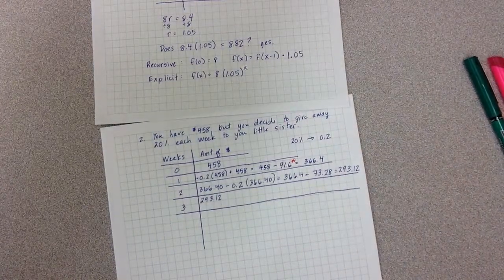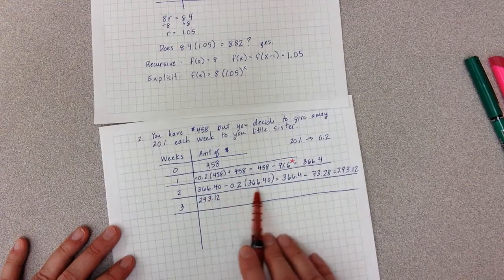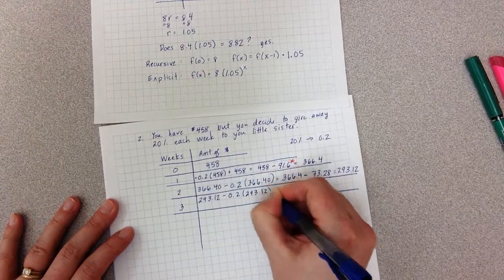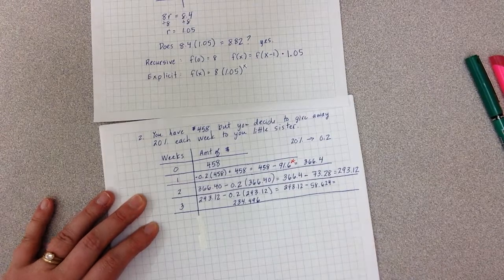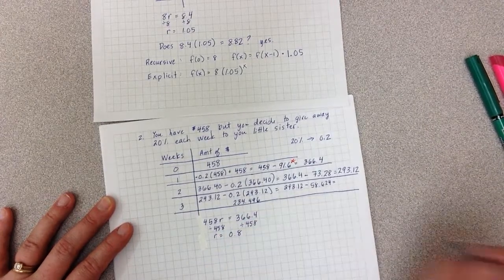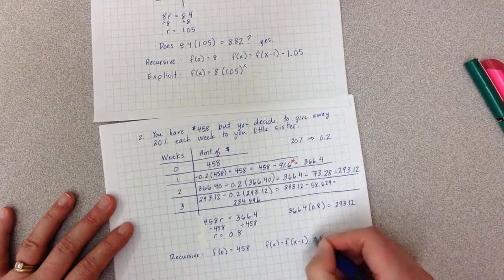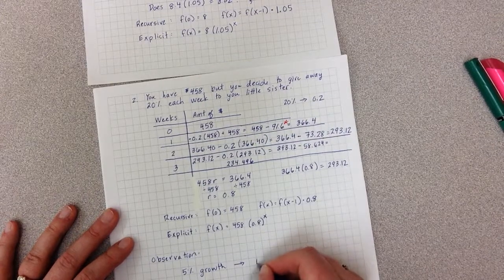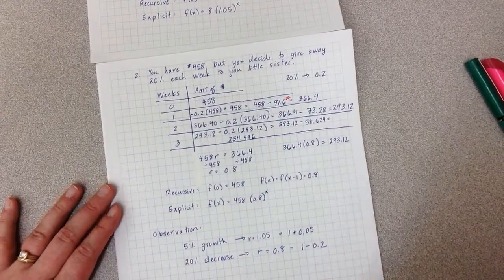Math 1 - Module 1.7 - Percent Growth and Decrease Continued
Example 2 Continued